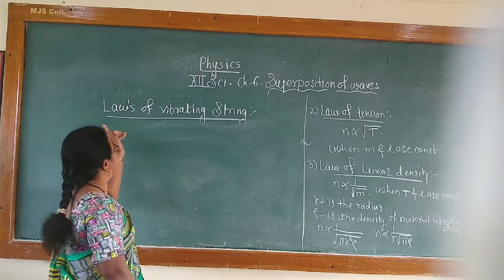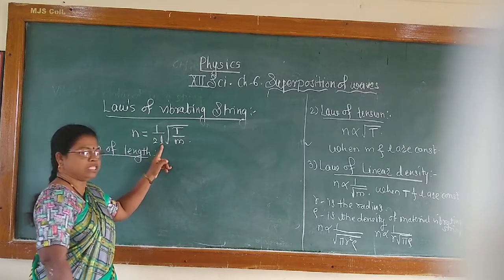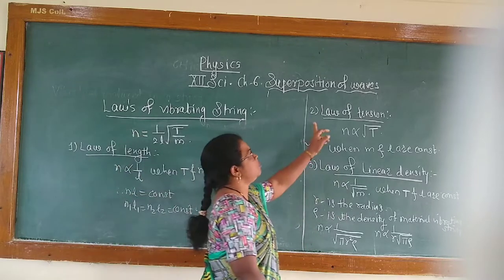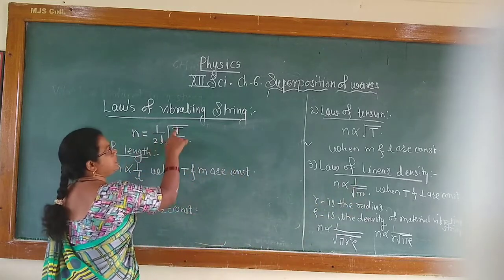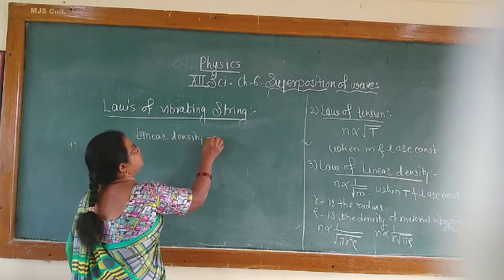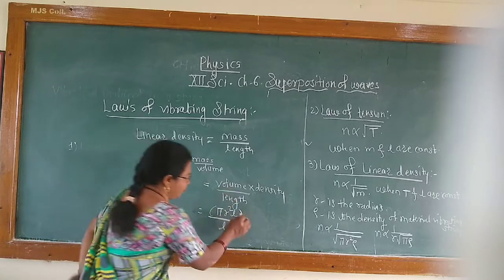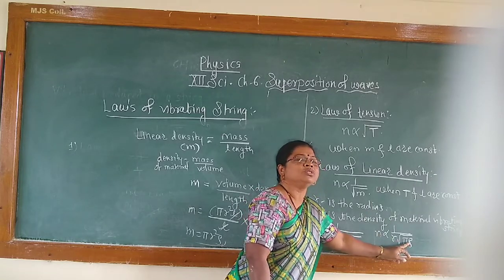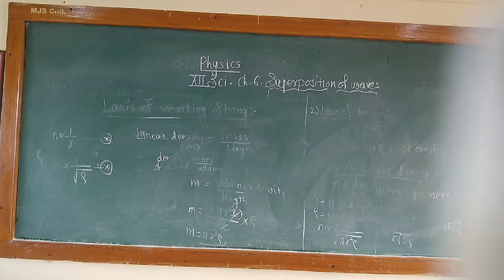superposition of waves,laws of vibrating string.